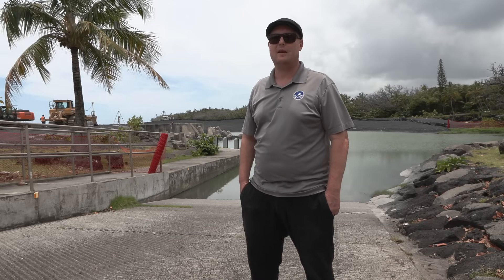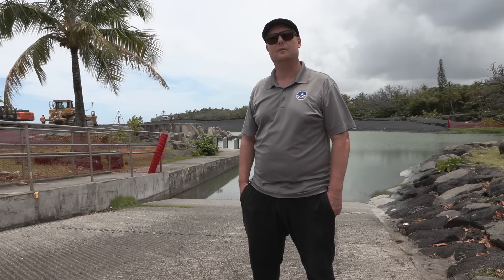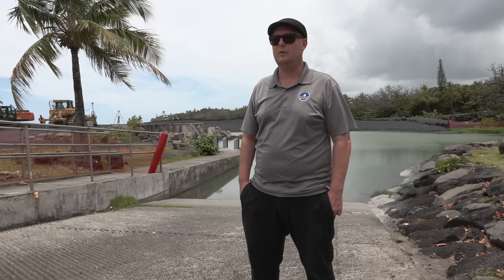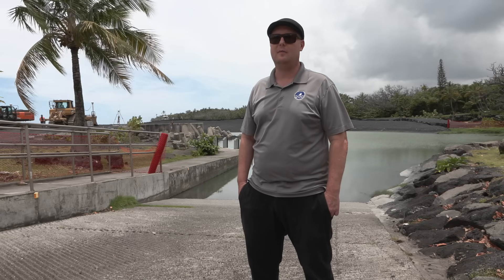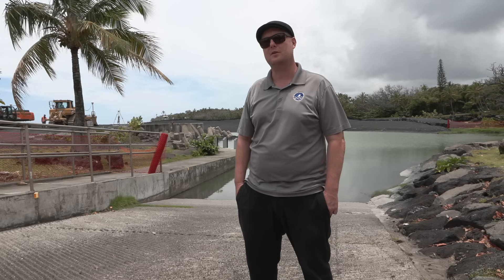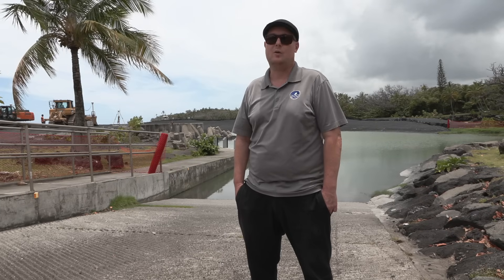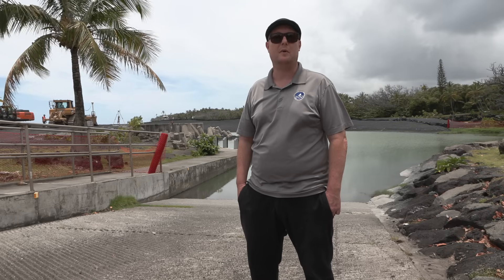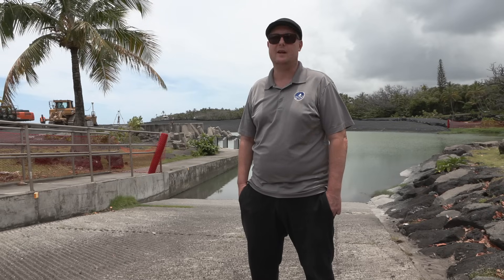Pohoiki Dredging Project Ahead of Schedule, Engineer "Blown Away" by Progress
PUNA DISTRICT, Hawaiʻi Island – The massive dredging operation at Pohoiki, the largest ever undertaken by the DLNR Division of Boating and Ocean Recreation (DOBOR), is progressing at an astounding rate, with crews already approximately halfway through the excavation phase. The project aims to remove 42,000 cubic yards of black sand, rocks, and boulders deposited by the 2018 Kīlauea eruption, which has blocked the vital boat ramp.

DOBOR Engineer Finn McCall expressed his amazement during a site visit on Tuesday. "I mean I'm absolutely blown away. I was not expecting them to get this far," McCall stated. "I'd say they're about halfway done with the excavation portion of the project. So, it's looking really good. Looking like we may be done ahead of schedule."

The contractor, Goodfellow Bros., LLC, had an initial completion requirement of next February, with an internal expectation of November. The current pace suggests an even earlier finish.

Heavy equipment is being utilized to scoop large quantities of volcanic debris from the area near the boat ramp towards the shoreline. Once the inner basin is cleared, a crane will be brought in to create a wide and accessible entrance. "The entrance will be approximately 320 feet wide. There really wasn't a channel before. It was just an open bay, but the designated entrance, I think, was 40 feet," McCall explained.

The blocked boat ramp at Pohoiki, a long-standing gathering place for the Puna community, has severely impacted local fishers, forcing them to launch from Wailoa Small Boat Harbor in Hilo. This diversion has been costly and time-consuming, reportedly leading to the closure of several small commercial fishing operations.

"This has been one of the highest-priority projects I've worked on. The community is excited and fishermen can't wait to have the ramp and entrance restored," McCall emphasized.

McCall described the Pohoiki dredging as unprecedented due to the nature of the material being removed. Unlike most dredging projects at state small boat harbors, which typically involve fine sediment and sand, this operation is hauling away a significant amount of heavy volcanic material.

While most harbors require dredging every seven or eight years, the long-term maintenance needs for Pohoiki remain uncertain. "For Pohoiki it remains to be seen. We really can't predict how quickly the new channel might fill back in and how soon we'd have to dredge. We're just going to have to closely monitor it after the project is complete," McCall concluded.

The public is reminded that the "hot pond" that formed at the bottom of the blocked boat ramp, while popular, is within an active construction zone. Entering the project area to swim is strictly prohibited, as it is an around-the-clock closed construction site.